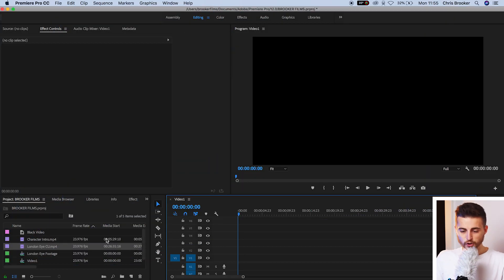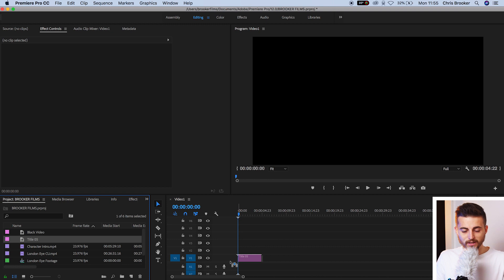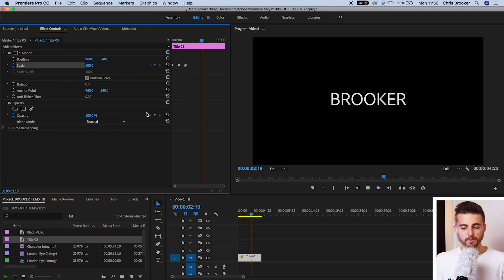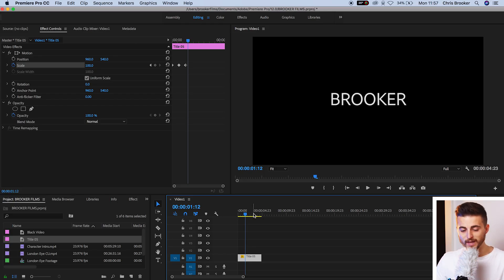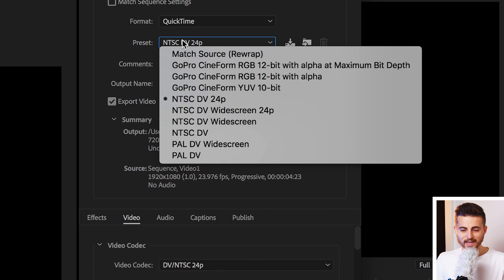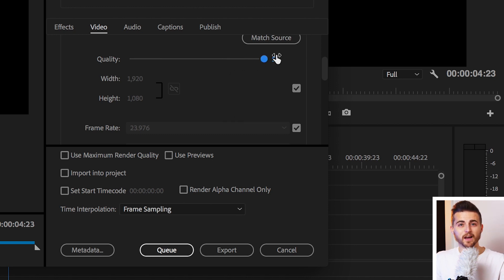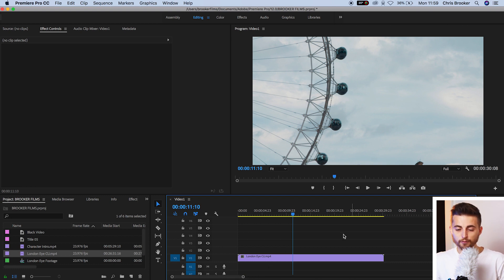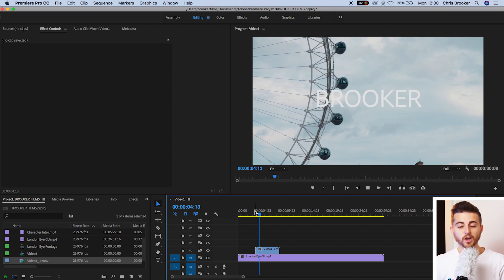Export Transparent Videos from Premiere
Export videos with transparent backgrounds from Premiere with the help of this tutorial.